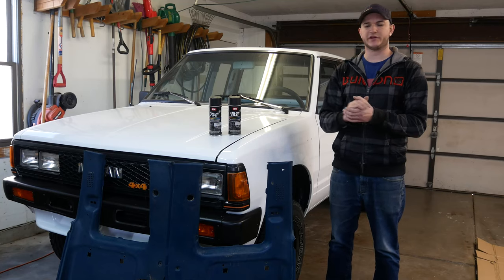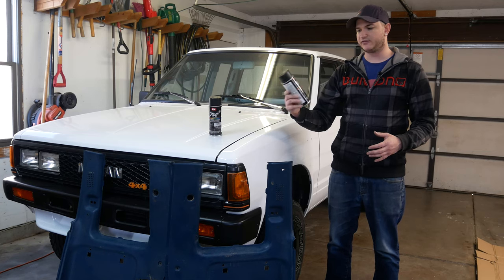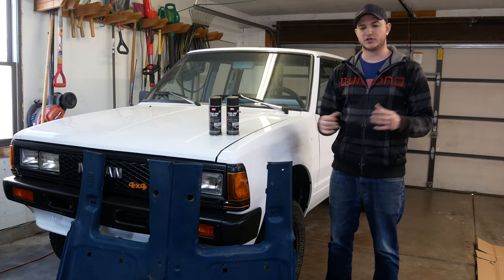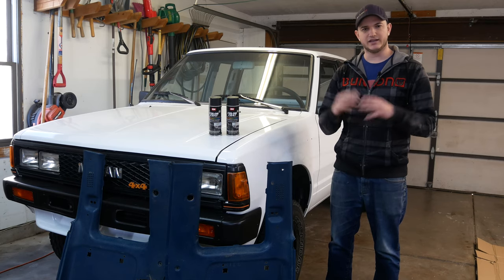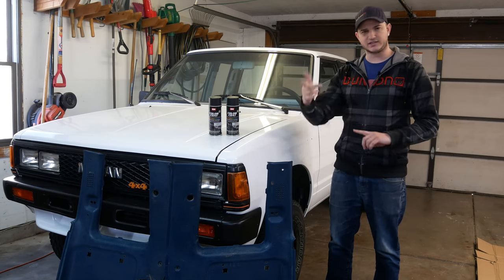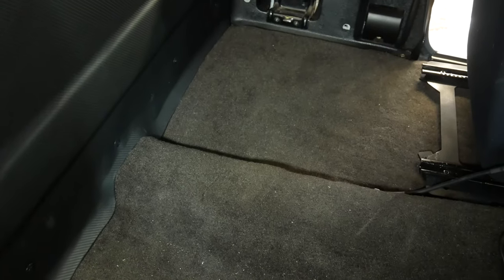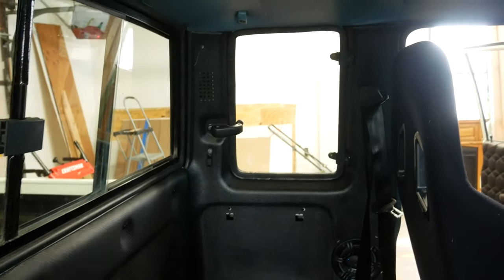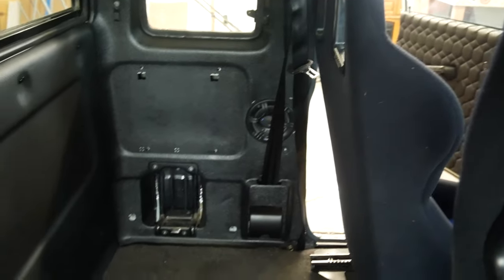Interior Carpet install and Painting Old Trim for the Nissan 720!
Time to start getting all of the new interior parts installed and updated! Starting with painting all of the old trim and getting the brand new carpet installed in the cab!

- Product Links -
720 Interior Carpet
Interior Trim Paint
Seat Belts
Carbon Fiber Upholstery Fabric
Fabric Adhesive